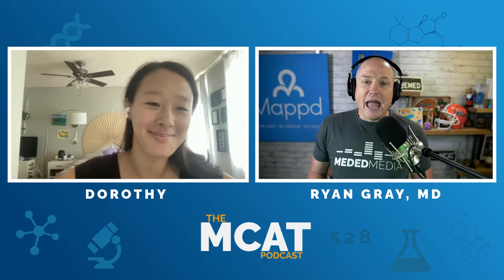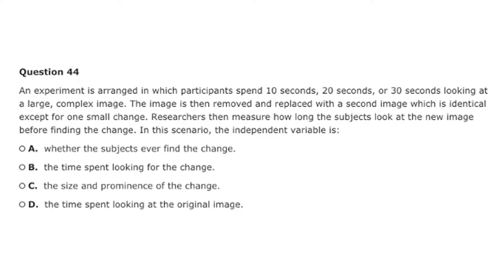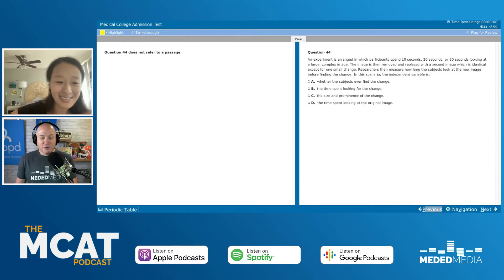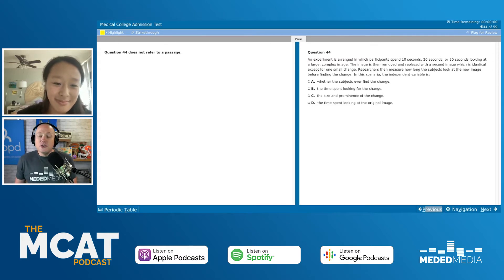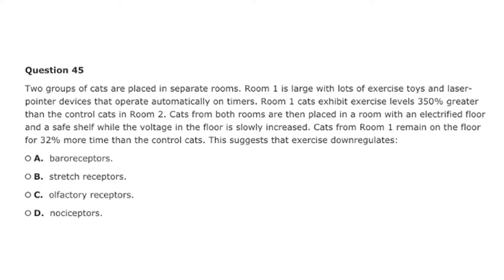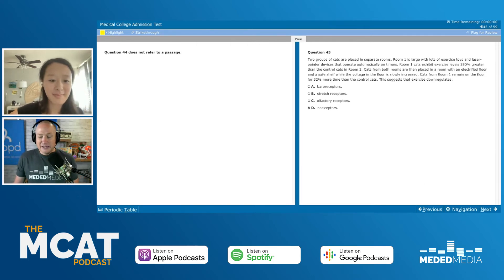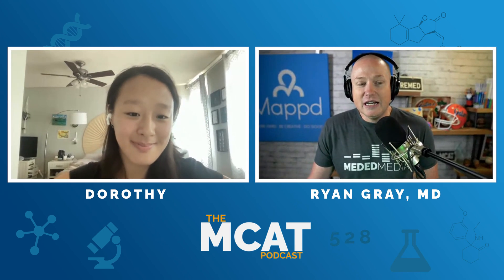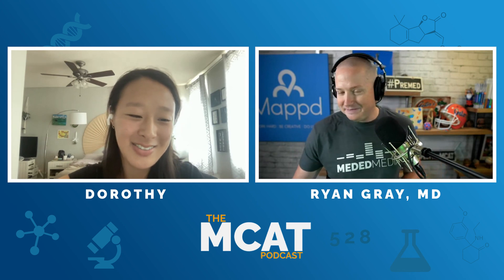Blueprint MCAT Full-Length 1: Psych/Soc Discrete 3 | The MCAT Podcast Ep. 239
This week Dorothy and I dig into another discrete section of the Psych/Soc section! Watch now to learn how to break down questions, not fall for common traps and score higher!

Get your FREE copy of Blueprint MCAT's Full-Length 1 (That's an affiliate link, so if you end up making a purchase from Blueprint, later on, I get a small commission at no extra cost to you.)

If you want more help from Blueprint MCAT, check out my full review of their MCAT course